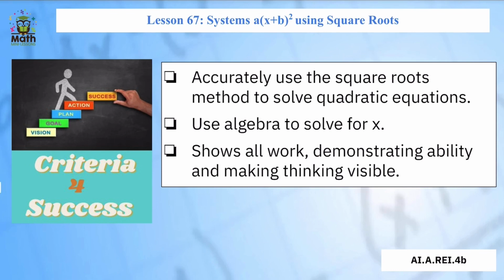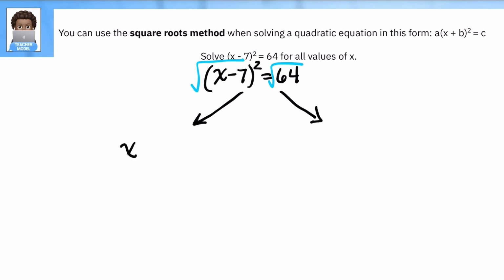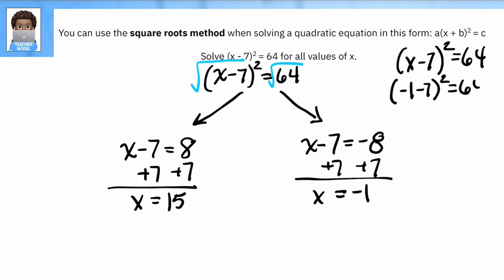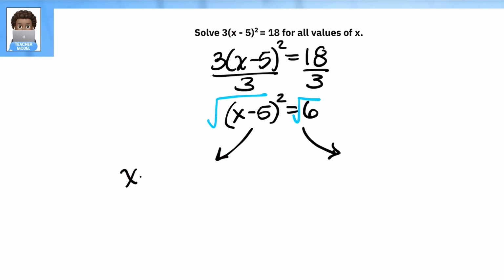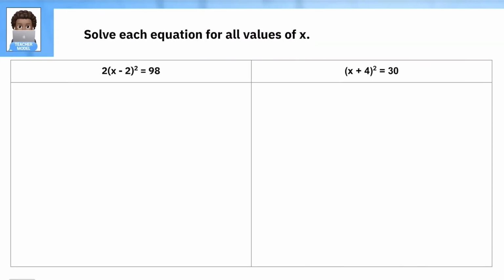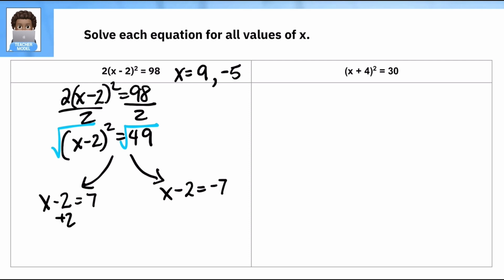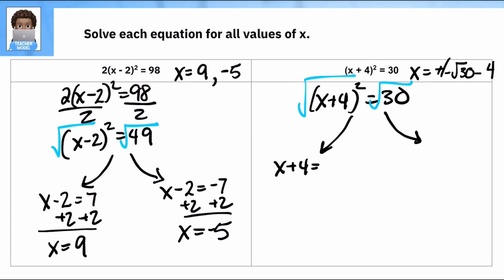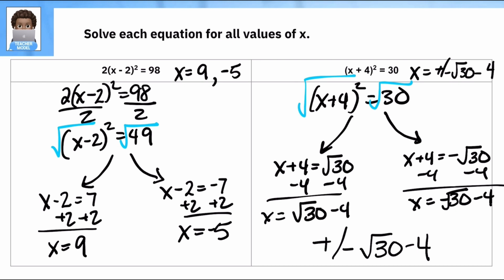How can I solve quadratic equations in the form of a(x + b)^2 = c?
Algebra I, Lesson 67: Solving a(x+b)^2 using Square Roots

You CAN solve simple quadratic equations by using square roots and isolating the variable.

1. Accurately use the square roots method to solve quadratic equations.
2. Use algebra to solve for x.
3. Shows all work, demonstrating ability and making thinking visible.